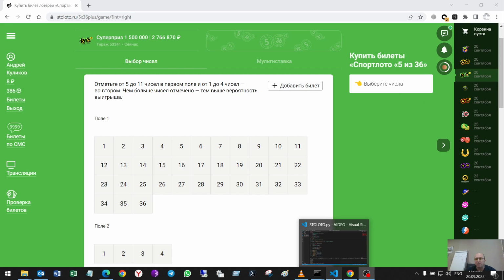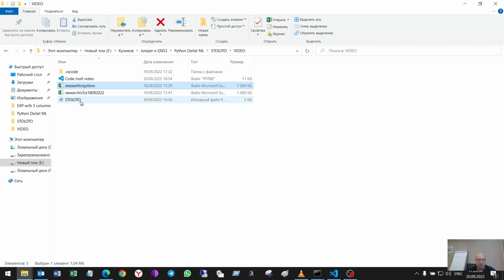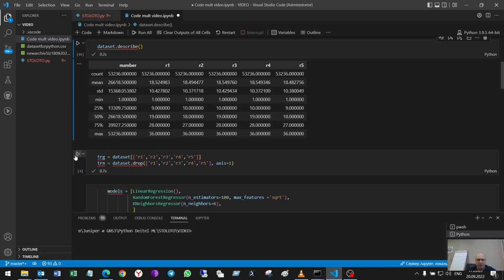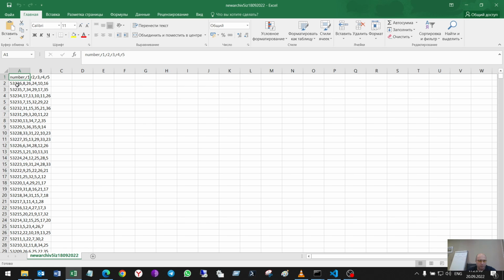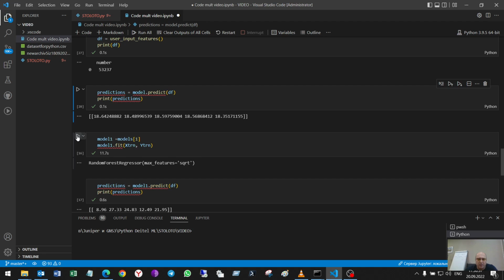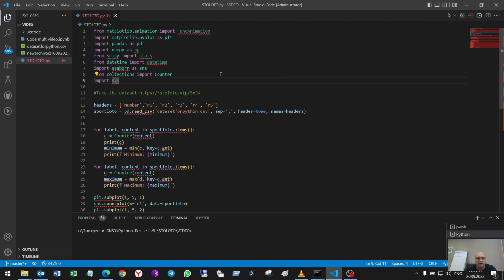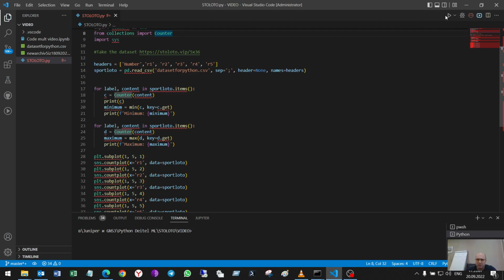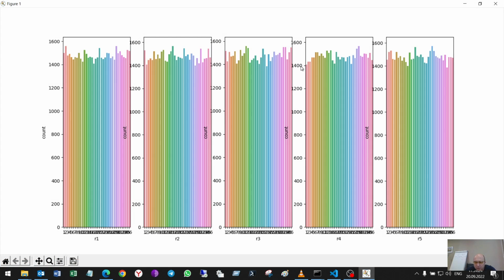24. How to increase your chance in winning the lottery 5x36 - ML vs Statistics.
How to increase your chance in winning the lottery - ML vs Statistics.
It is not the ultimate truth and can not work - only the chance can be higher.